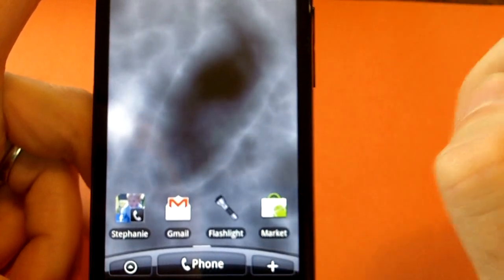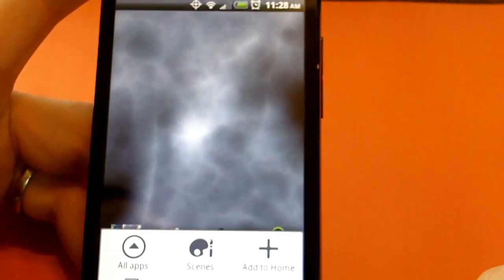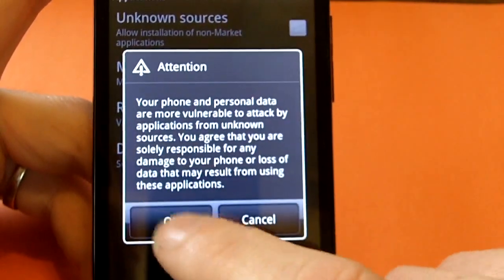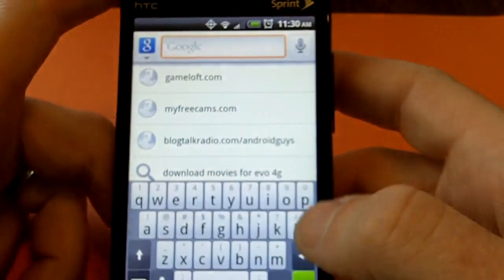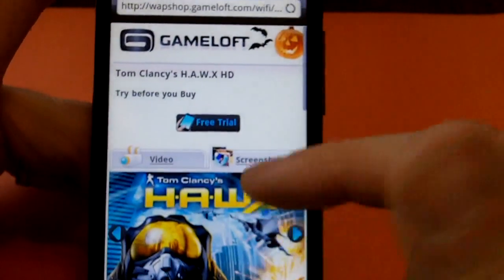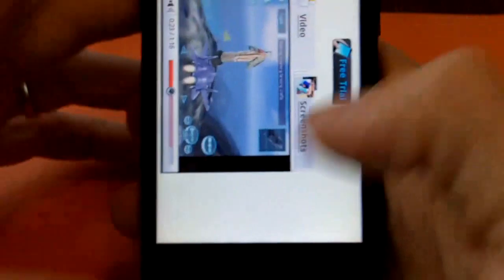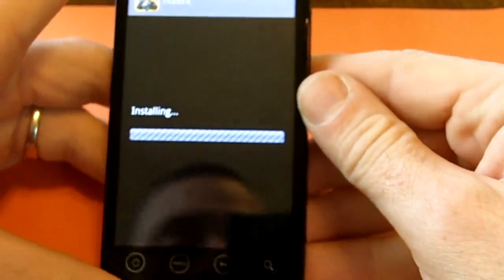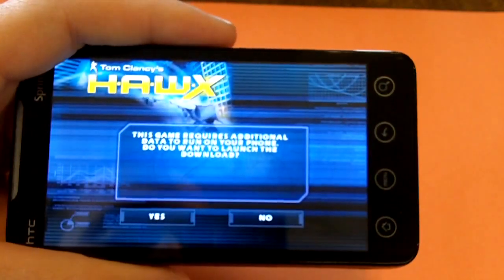Android How to "Install 3rd Party Apps"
This is a video  explaining how to install apps from other sources besides the Android Market.